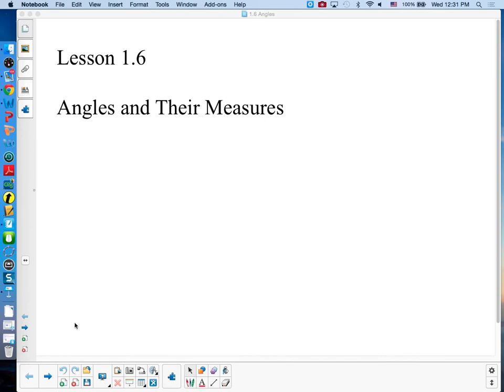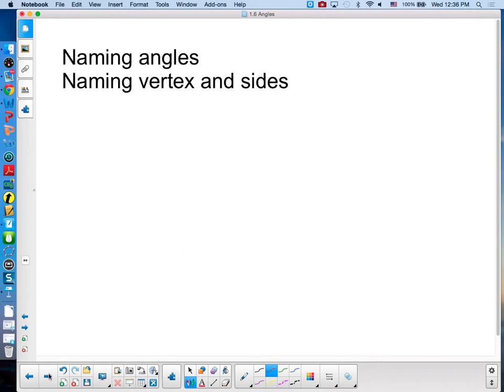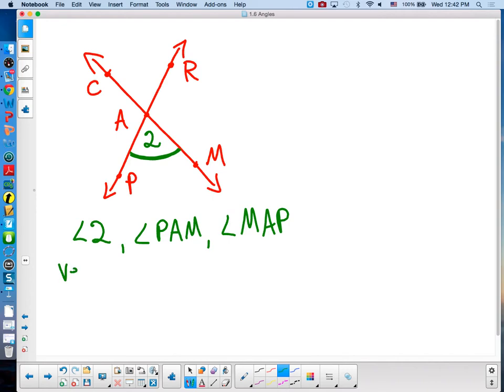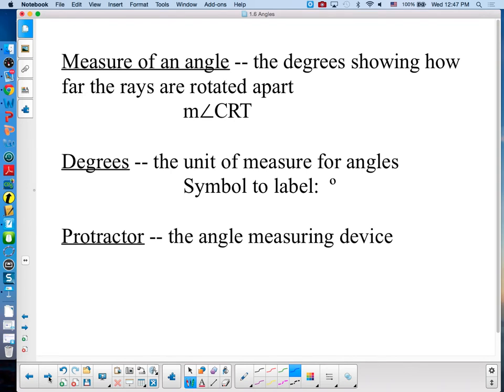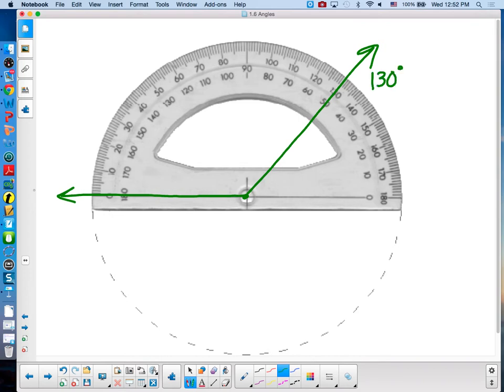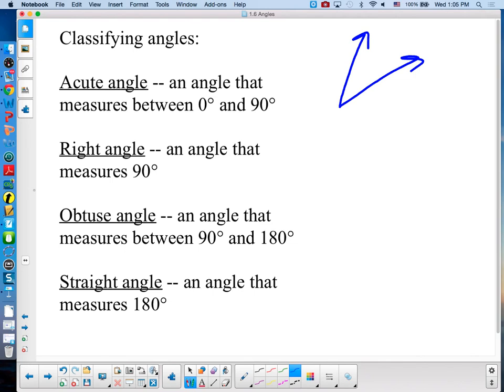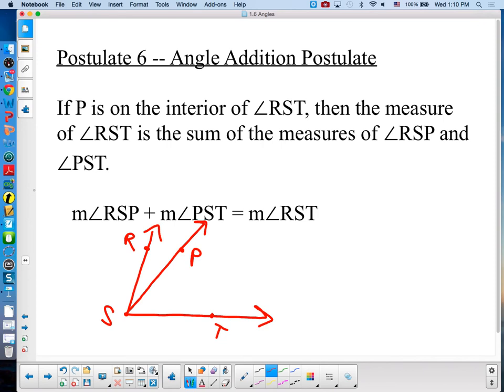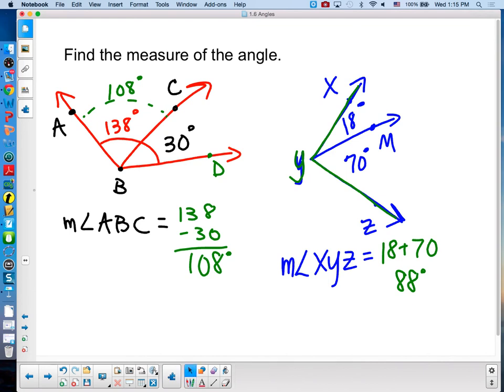Basic Geometry Lesson 1.6 Angles